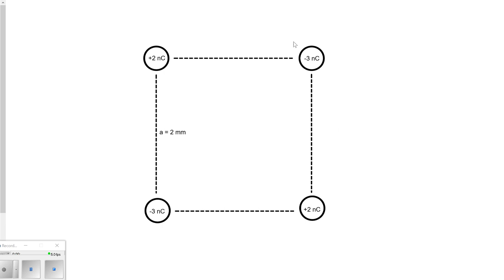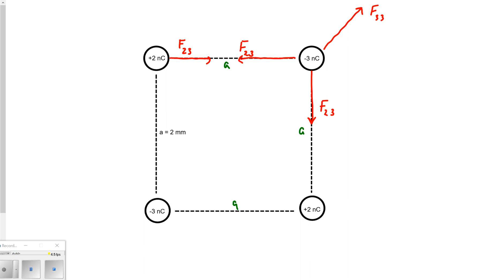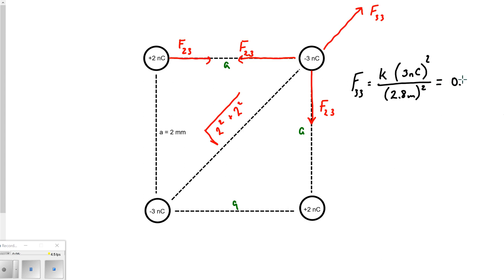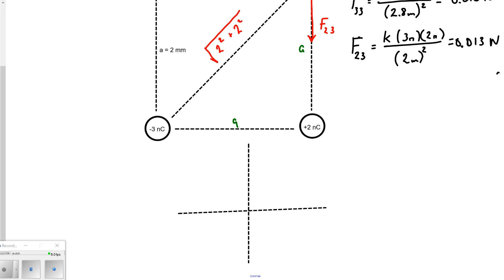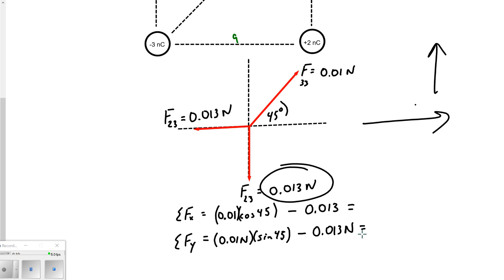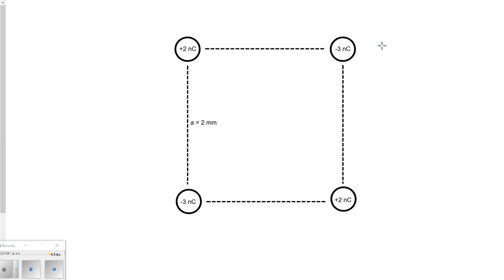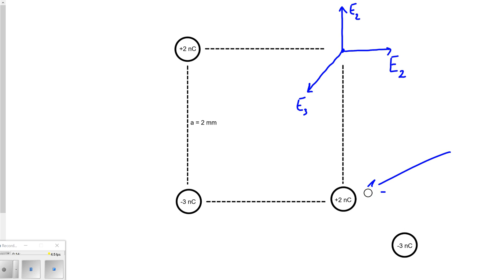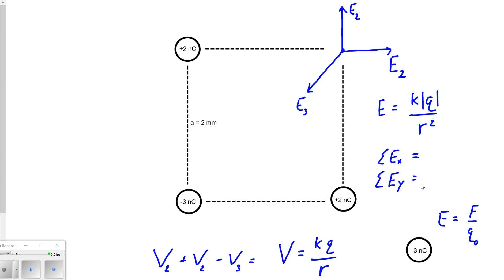Coulombs Law and Electric Field 4 Charges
A quick description on working a problem with 4 charges using coulomb's law.